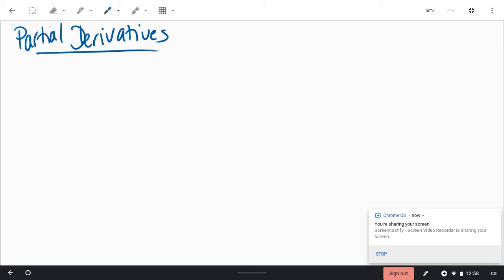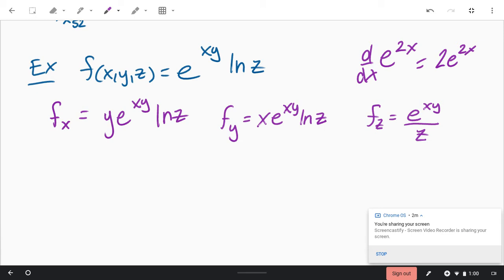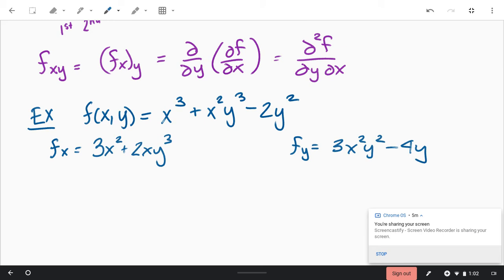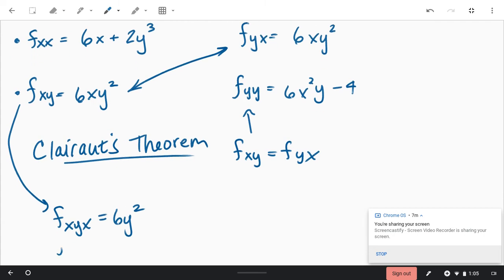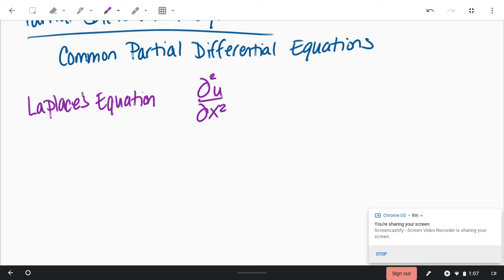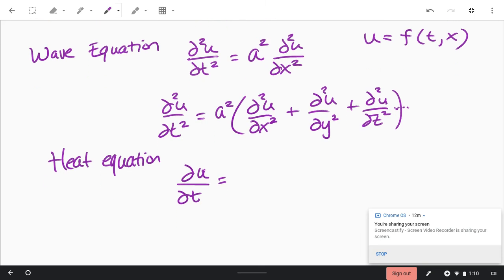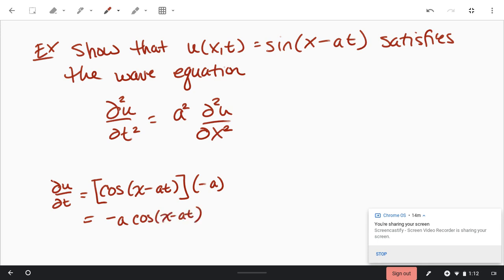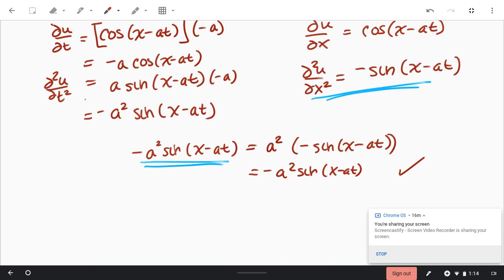Calc 3 11.3 Partial Derivatives Video 3